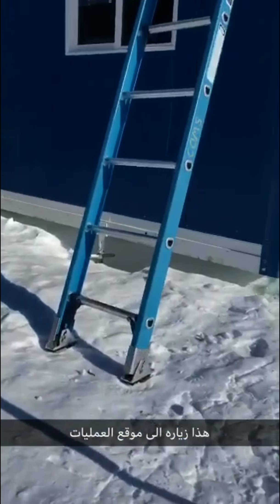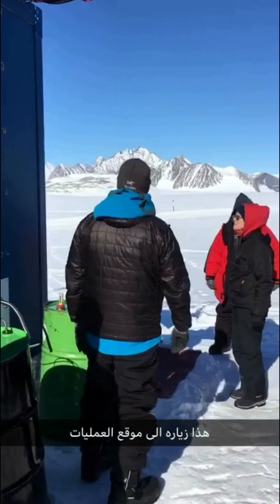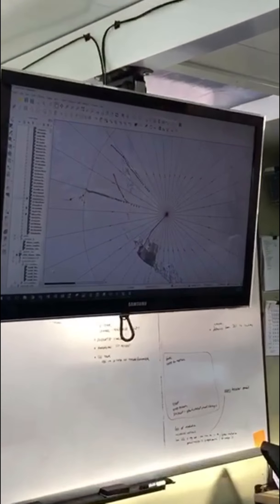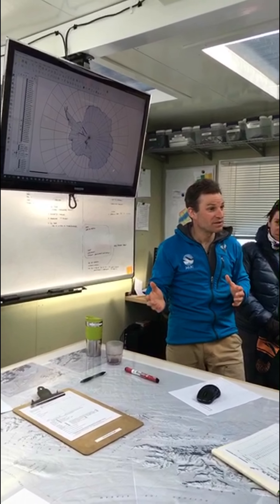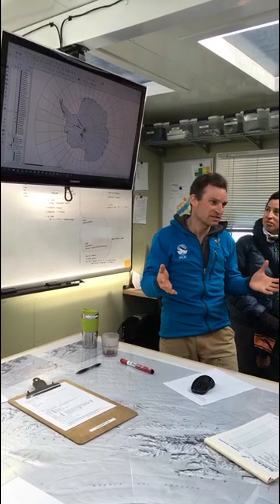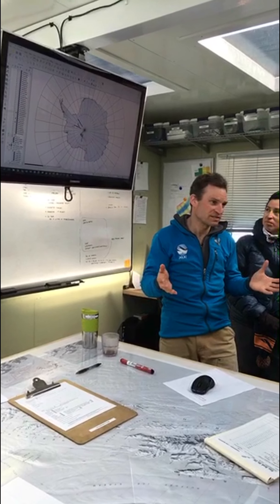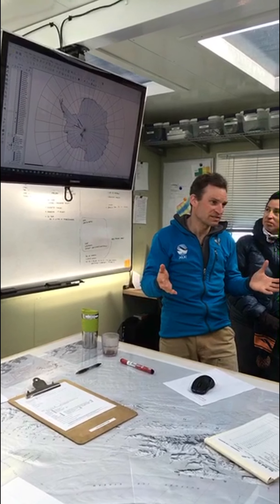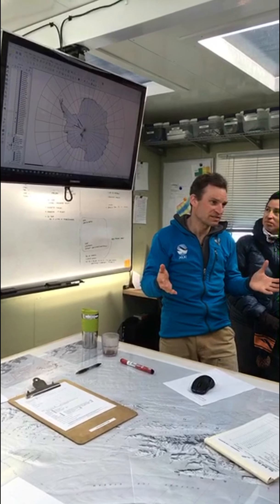Union Glacier day 2, Antartica